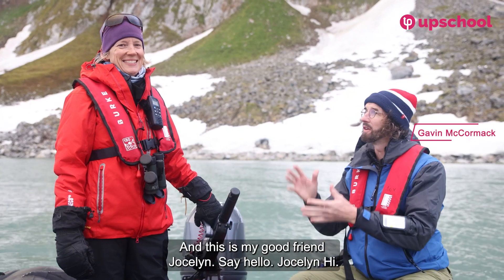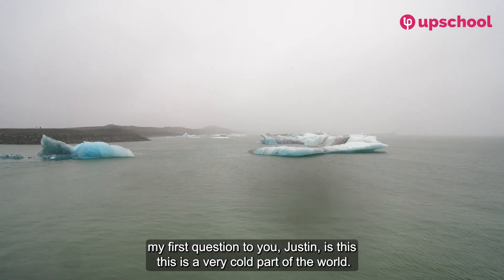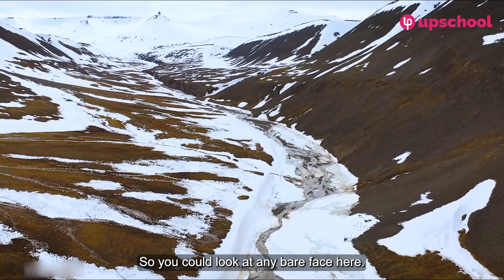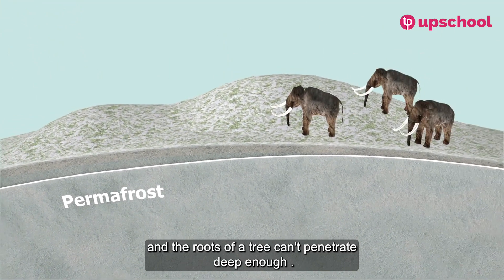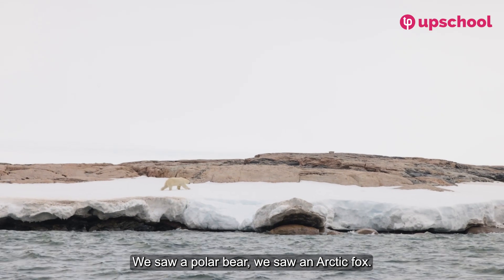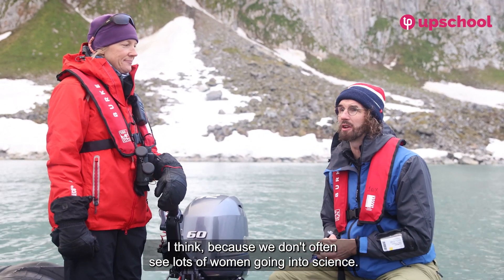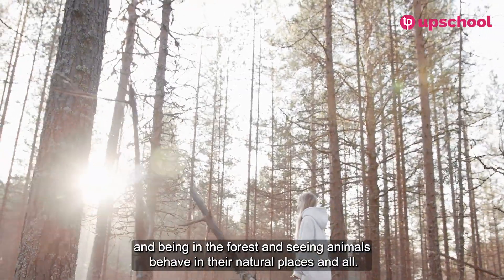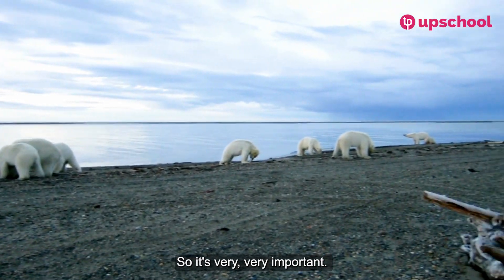Arctic Plants – We Discover a Plant That Can Communicate With Insects!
This week we are going to discover the wonderful world of plants. Did you know that there is a flower in the Arctic that follows the sun to create a mini sauna where flies can take a break from the cold?

This week we are going to meet Jocelyn and learn all about how the plants of the arctic survive and thrive.

We are also going to learn about photosynthesis and ask you to decide which part of the class book on Amazing Animals you are going to complete.

This week we will all become botanists and if you ever thought that plants were boring and unimportant, think again!!